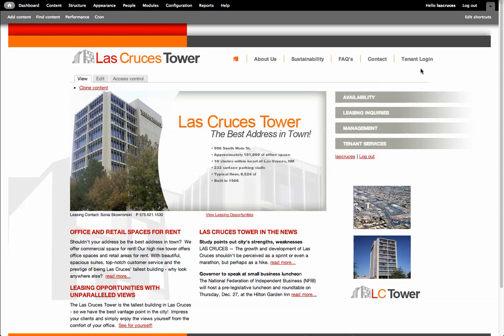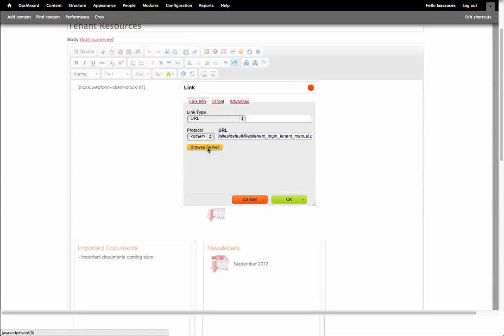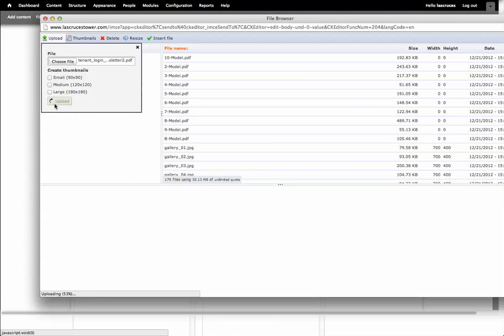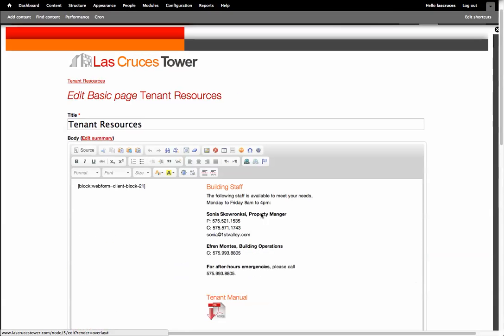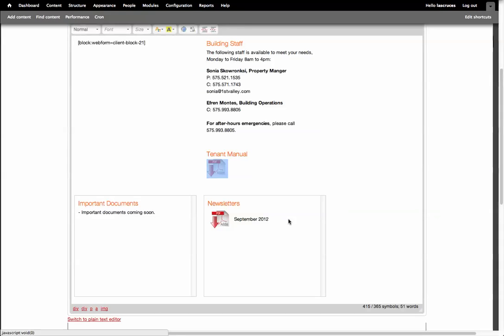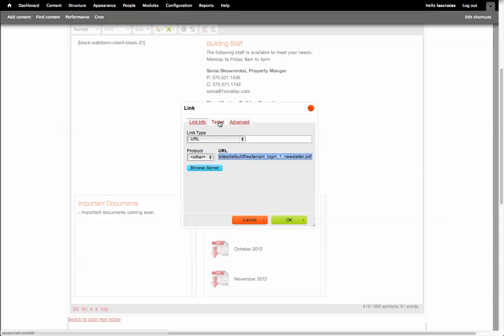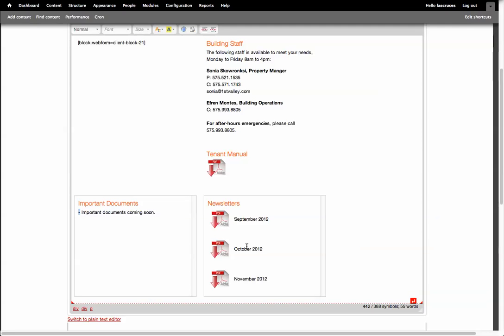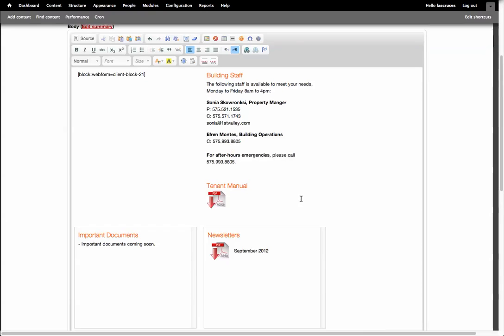Las Cruces Tower Tutorial - Update Manual Newsletters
This tutorial is to show you how to update the Tentant Manual and Newsletters.